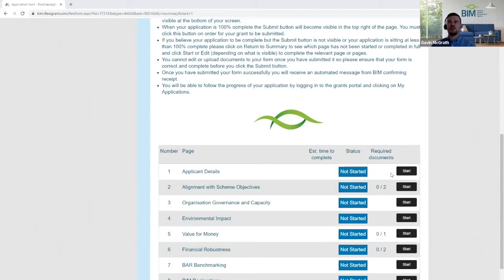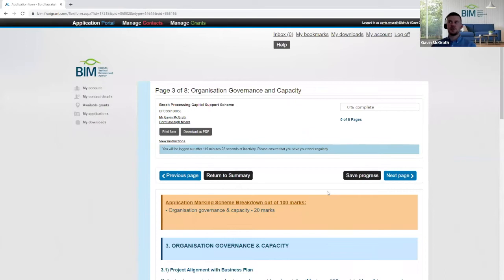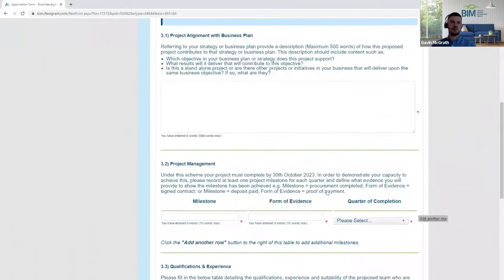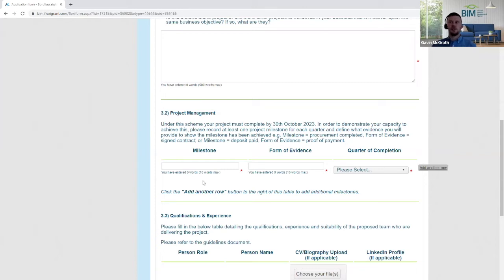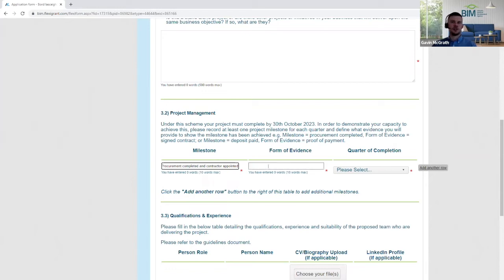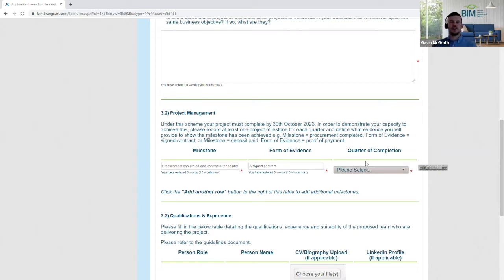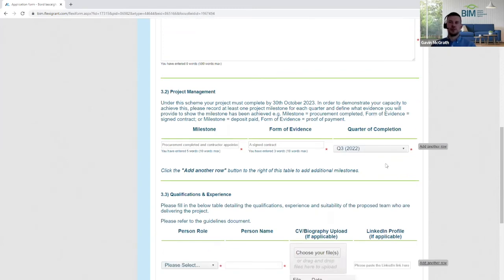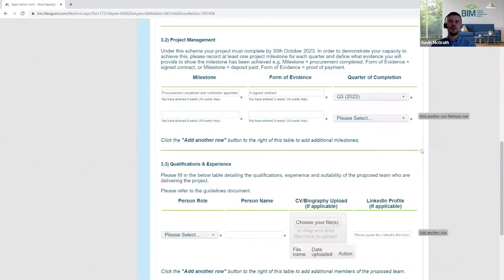Completing your project plan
Before you start any new project, it's important to create a project plan. Doing so will save you time and resources in the long-run and it will increase the likelihood of your project's success. It also allows you to easily track goals and outcomes.

This short BIM video tutorial is designed to equip you with basic project planning skills to help you complete your Brexit Processing Capital Support Scheme application.